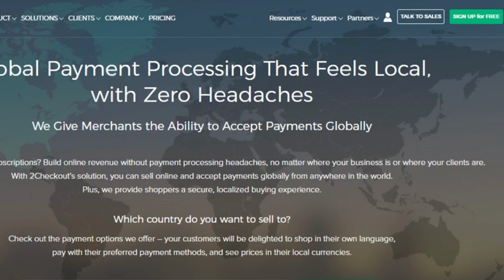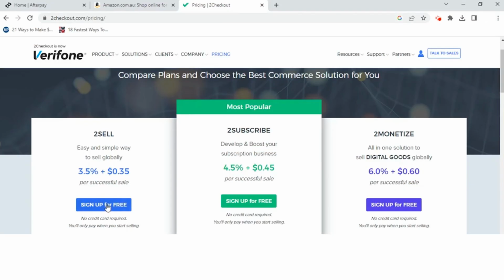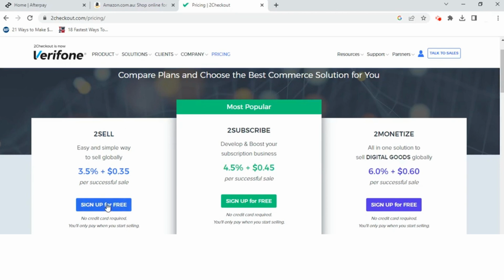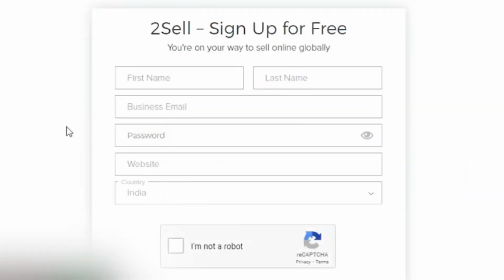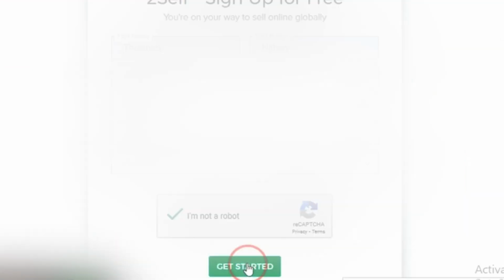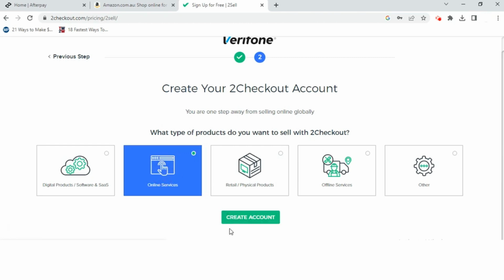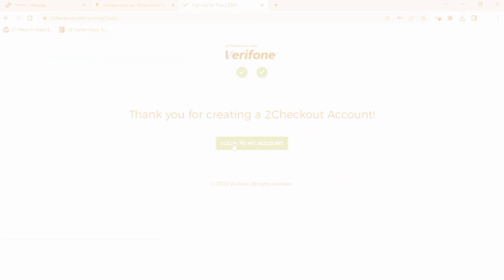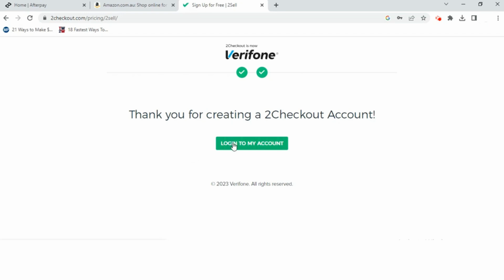How to create 2checkout account l Double Z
Looking to start accepting payments online with 2Checkout? This tutorial will walk you through the easy steps to create a 2Checkout account, perfect for businesses in the USA, UK, Canada, and Europe. Whether you're setting up your eCommerce store, freelancing, or selling digital products, 2Checkout offers a reliable payment solution. Follow this guide to get started!

🔍 What You'll Learn in This Video:

Why Choose 2Checkout?

Overview of 2Checkout’s features, including international payment support, security, and ease of use.
How to Sign Up for a 2Checkout Account:

Step-by-step instructions on how to create your account from start to finish.
What information you need (email, business details, tax info).
Setting Up Your Business Profile:

How to fill out your business and personal information accurately.
Understanding the verification process and requirements.

Basic guide on connecting 2Checkout to your eCommerce platform or website for seamless transactions.
Understanding Fees and Payment Processing:

Quick breakdown of 2Checkout’s fees, currencies supported, and processing times for different regions.
Tips for Getting Verified Faster:

Ensure your account is approved quickly with these tips on submitting the right documents.
💡 Why Watch?

Get Paid Globally: Accept payments from customers around the world using 2Checkout.
Quick & Easy Setup: Learn how to set up your account without hassle, so you can start processing payments right away.
Comprehensive Guide: Perfect for beginners or those unfamiliar with payment gateways, this video covers everything you need to know.